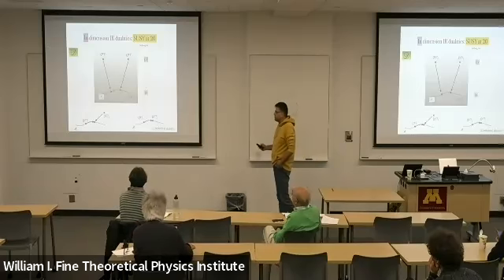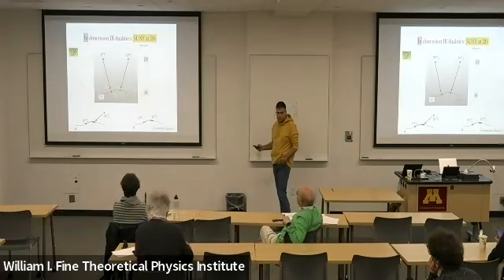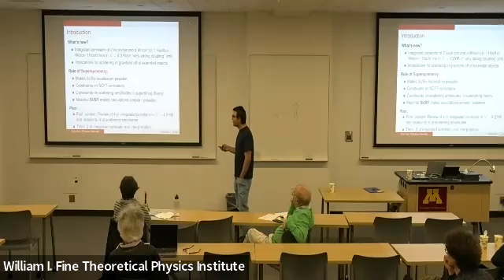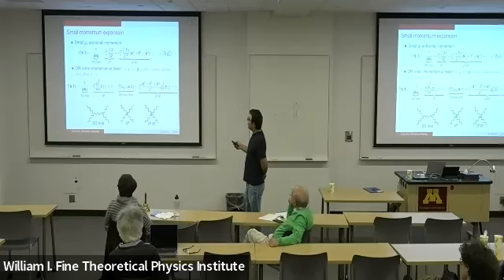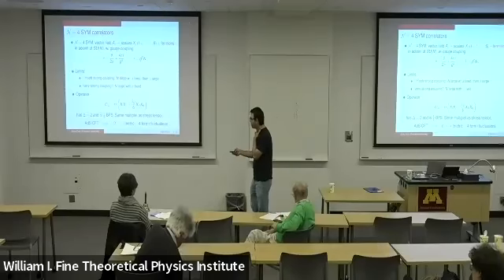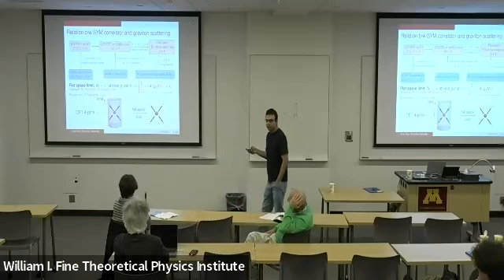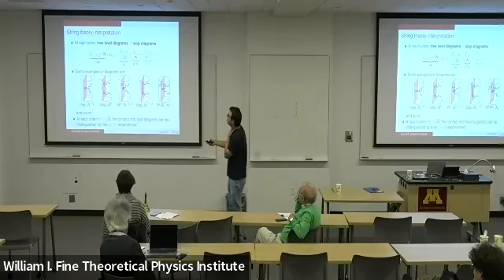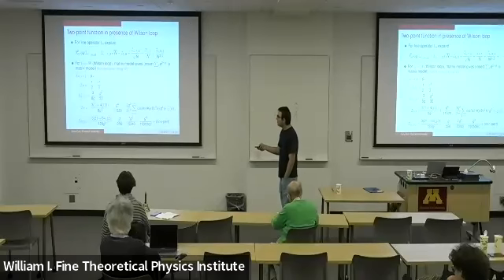SUSY @ 50 - Saturday, May 20 - Afternoon Session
00:00 Muneto Nitta, “How Baryons Appear in Low-energy QCD: Domain-wall Skyrmion Phase in Strong Magnetic Fields”
39:30 Peter Koroteev, “Supersymmetric Gauge Theories and Opers”
Break
1:46:00 Shlomo Razamat, “Star-shaped Quivers in 4d”
2:23:00 Silviu Pufu, “Instanton Effects on Extended Strings from N-4 Super-Yang-Mills”